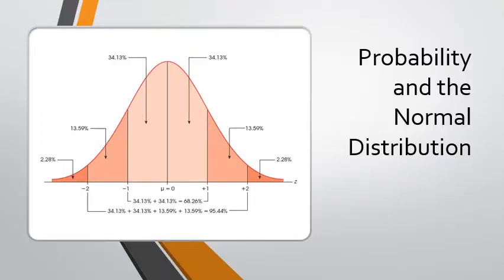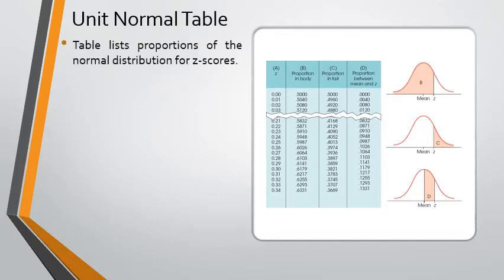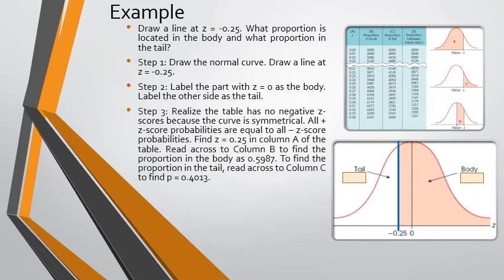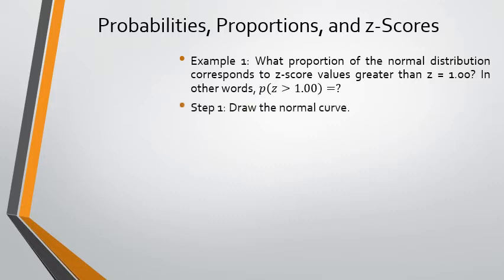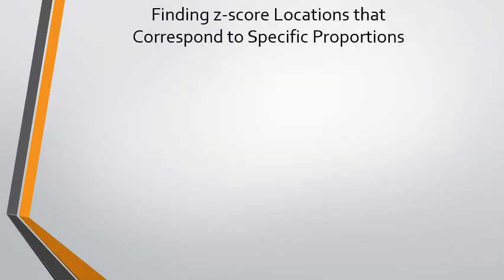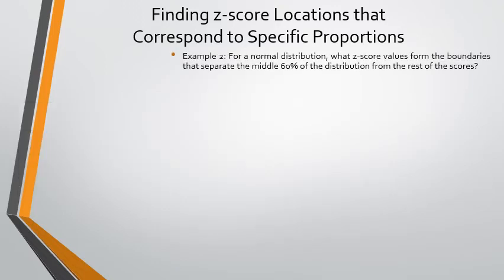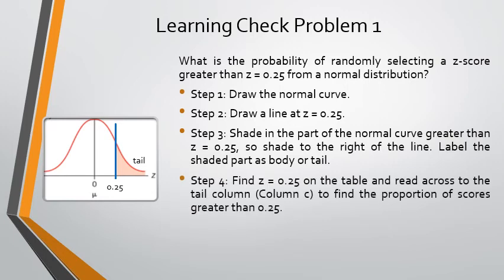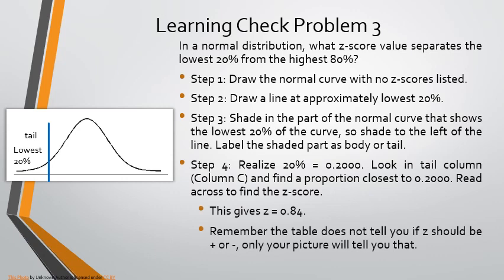Ch 6 Unit 2 Video